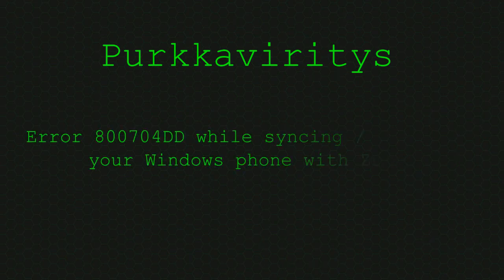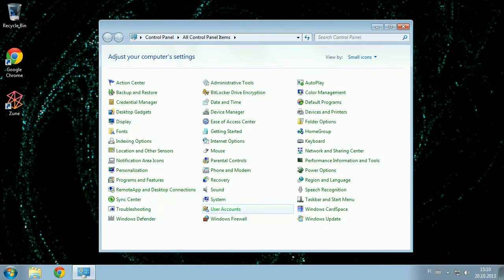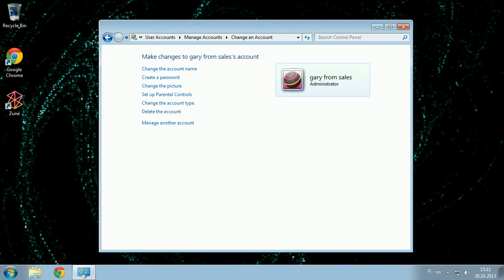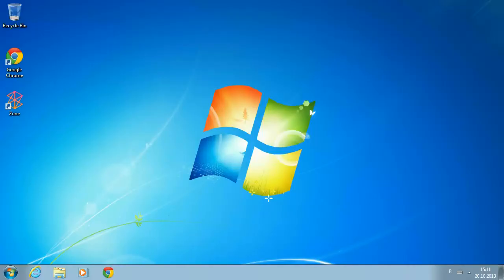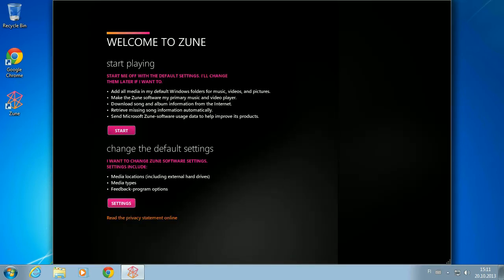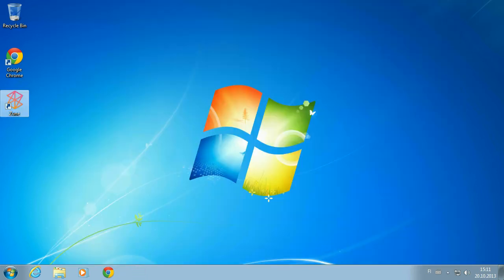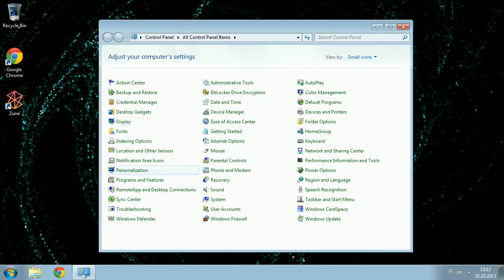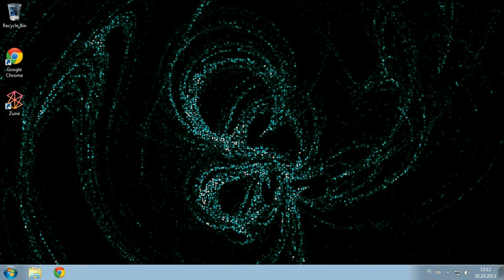Zune update error 800704DD when syncing or updating, see description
The Problem is that the account of the person that is trying to do updating / syncing is not an admin and its not enough to just run Zune as admin. You need to give the user temporary local admin rights for the update to go through properly.